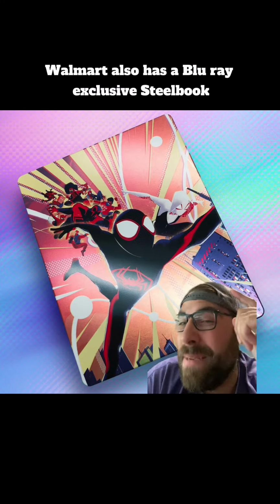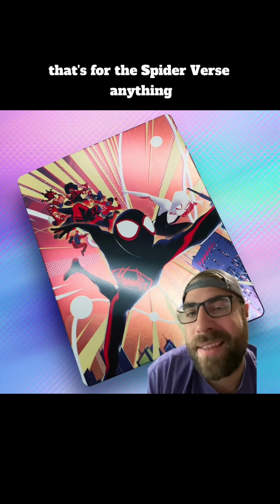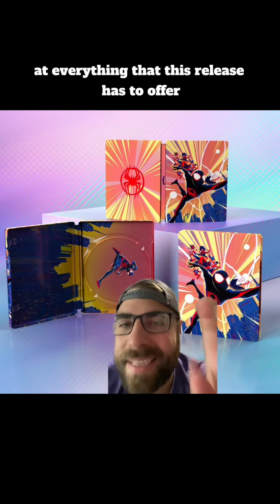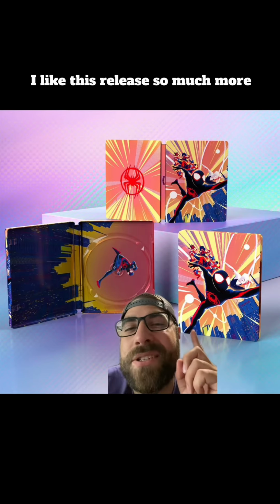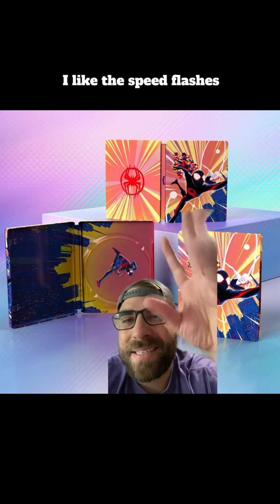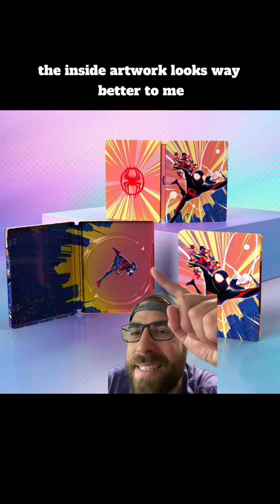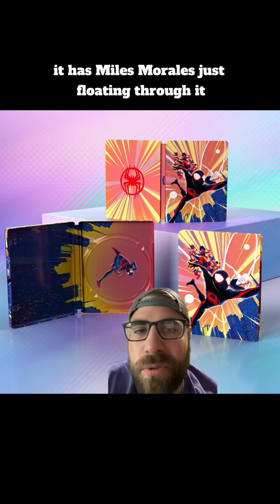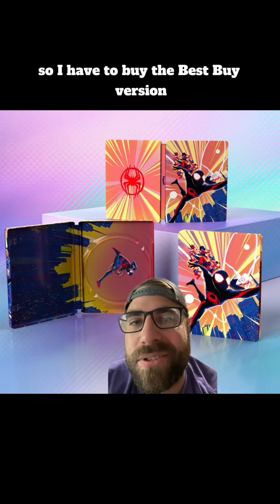Let’s take a look at the steelbook releases for Spider-Man Across The Spider-Verse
What are your thoughts on these steelbook releases for Spider-Man Across The Spider-Verse and which version will you be picking up?